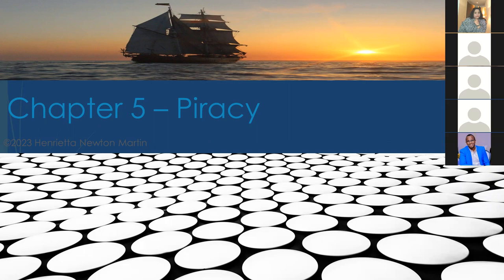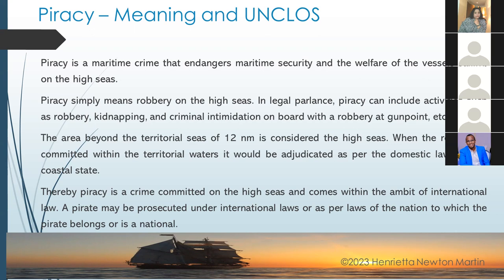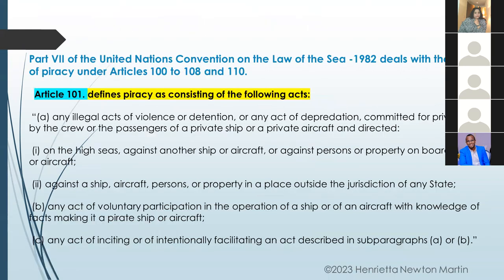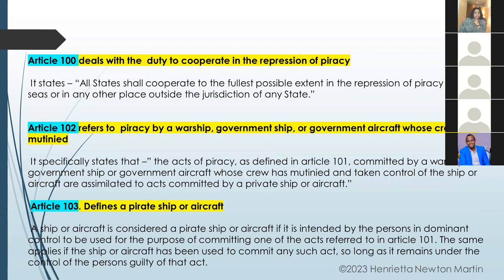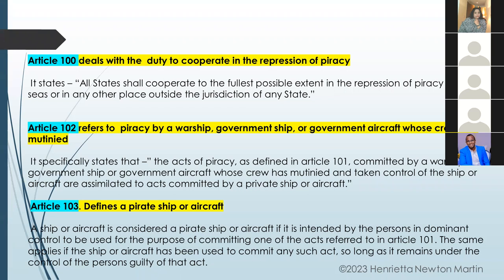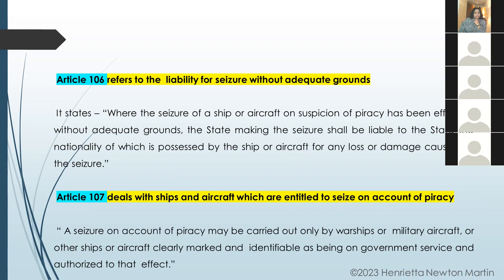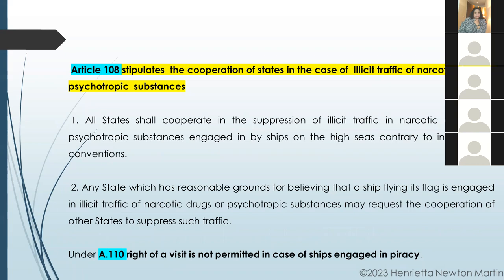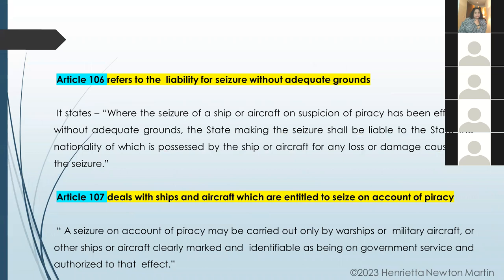Piracy and Law of the Sea, Accord Lecture - Henrietta Newton Martin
Ref to UNCLOS 1982